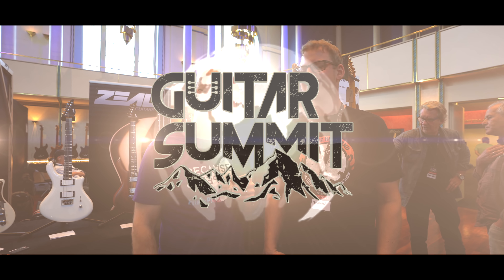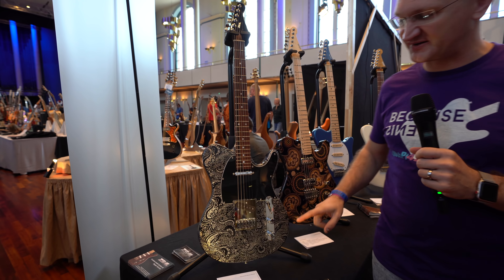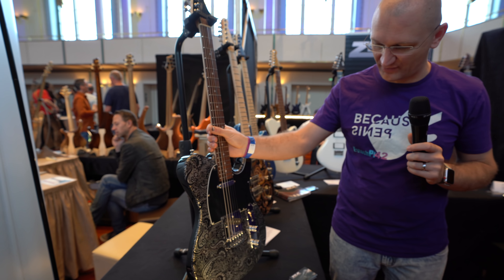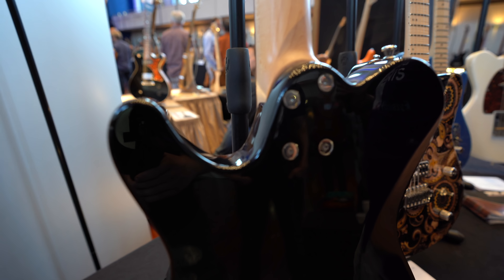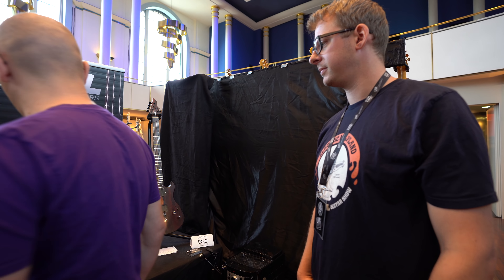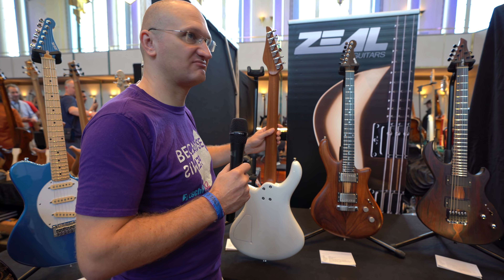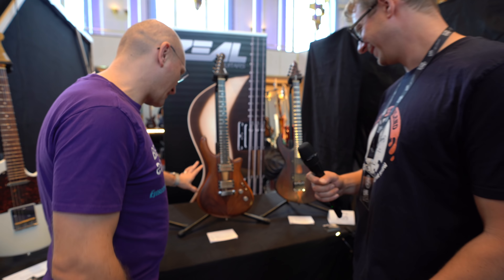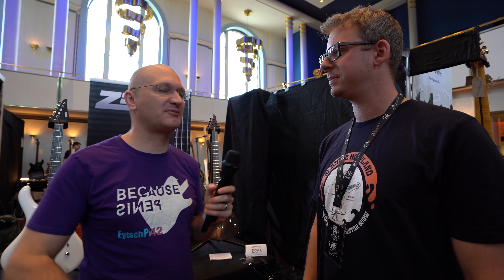Made in Germany! Zeal Guitars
It is always a pleasure to meet the guys from Zeal Guitars at trade shows and see what they brought!